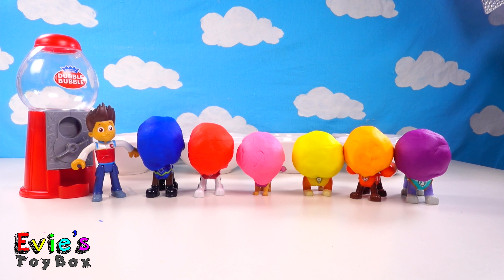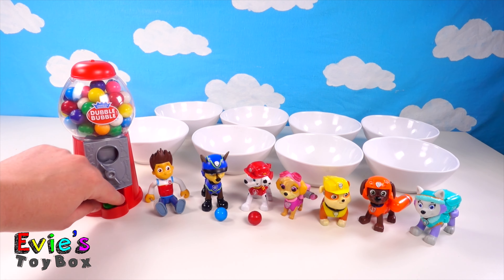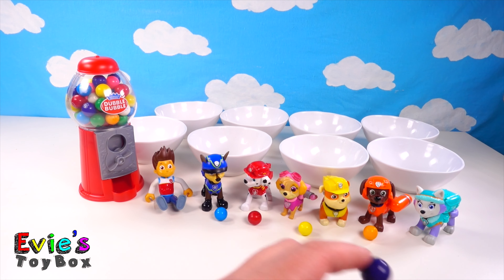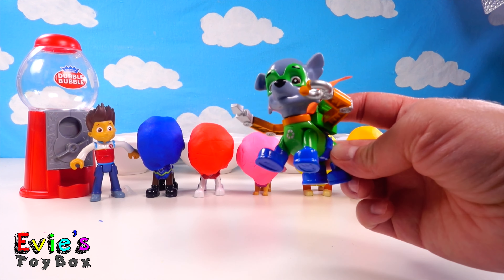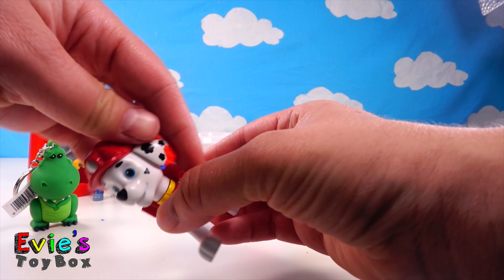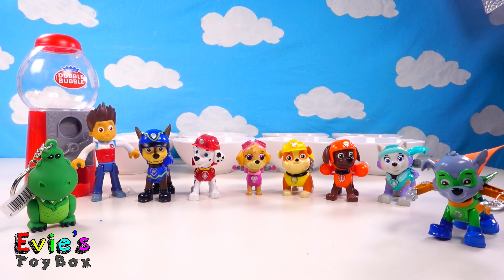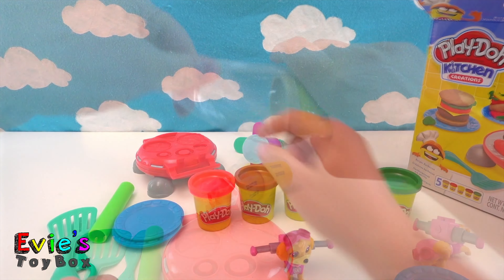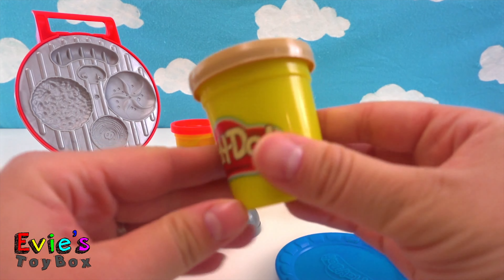Learning Colors Video for Kids - Wrong Heads Paw Patrol Finger Family Nursery Rhymes Toys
In this episode of Evie's ToyBox, we play with suprise toys in Colorful garage!

Welcome to Evie's ToyBox family friendly and fun videos for kids channel. We play with fun toys for toddlers and have a lot of funny adventures. Our videos are perfect for preschool, kindergarten, toddlers and babies. We love teaching counting, abc's and colors for kids to enjoy! Come enjoy our educational videos for developing children and babies.

Best Learning Colors w/ Paw Patrol Pups Play Hide and Go Seek with Disney Princesses Little Kingdom

Best Learning Colors Video for Children Orbeez Baby Ariel Bath Time w/ Paw Patrol Skye Eat Gumballs

Best Learning Colors for Children - Paw Patrol Chase & Skye Color Pages w/ Everest Video for Kids

How to make PLAY DOH Cupcakes - Best Learning Colors for Children w/ Play Doh Ice Cream Castle

We love nickelodeon fan videos!

PAW Patrol is an animated cartoon for kids and toddlers on Nickeloden and Nick Jr. The main characters are Ryder, Skye, Marshall, Chase, Rubble Rocky, Everest, Zuma and Tracker!